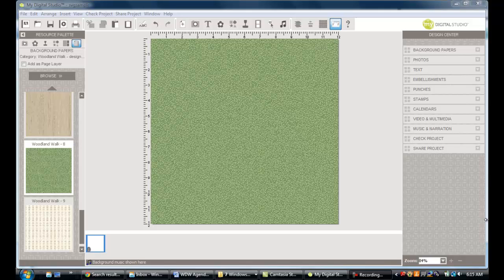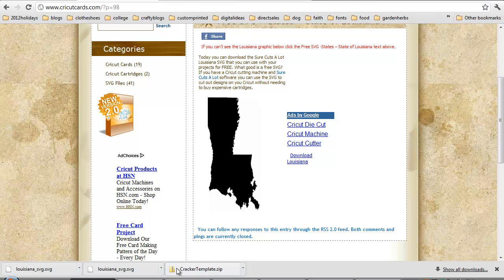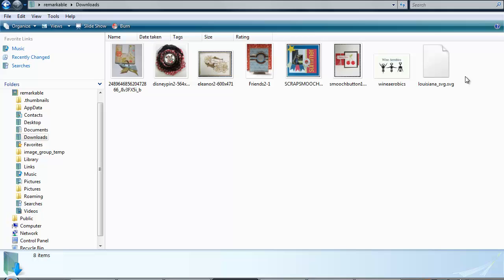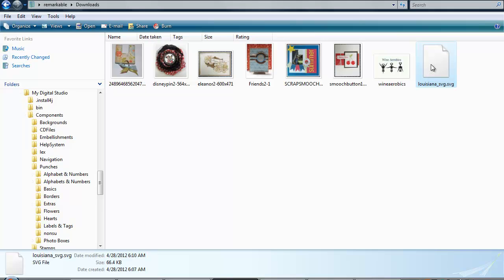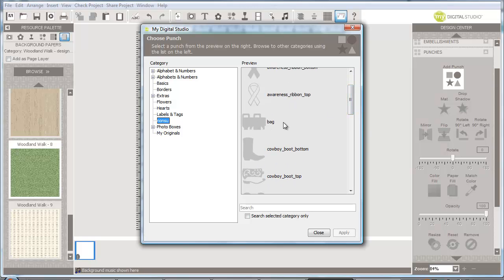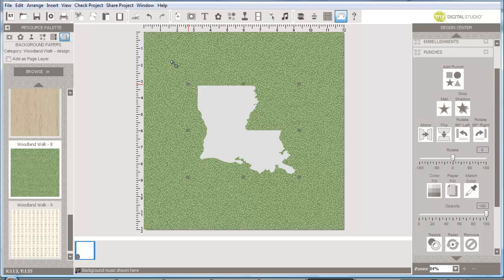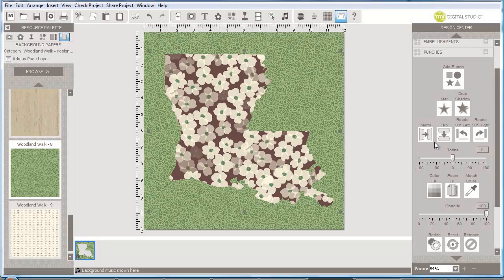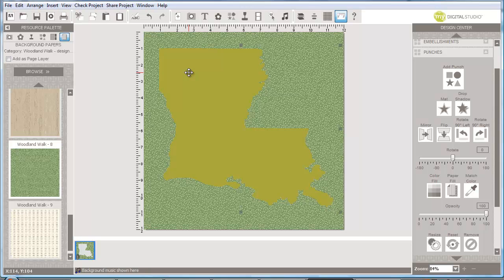My Digital Studio Monday - Using FREE SVG Files with My Digital Studio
Today's My Digital Studio Monday will show you how to use available SVG files with My Digital Studio